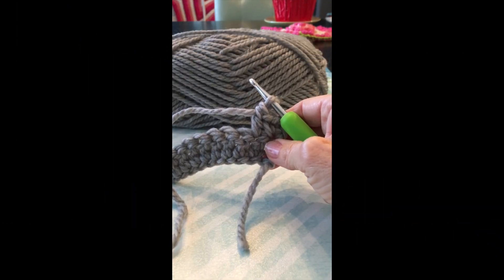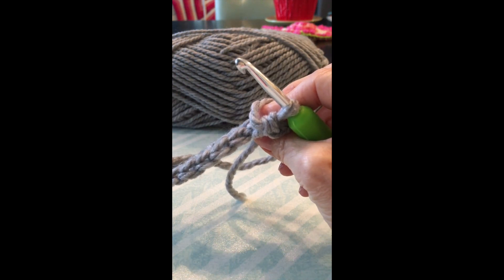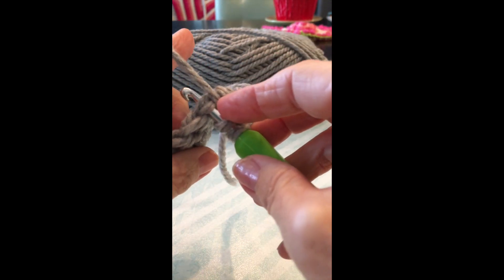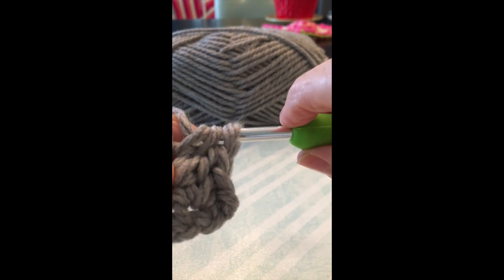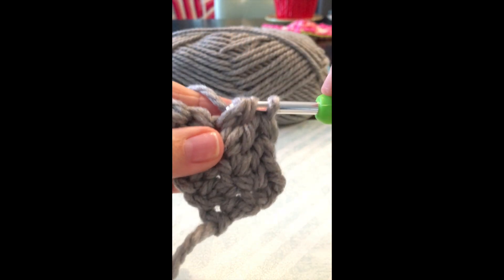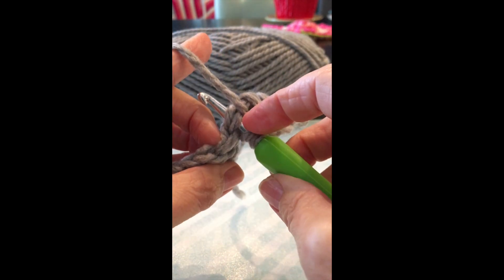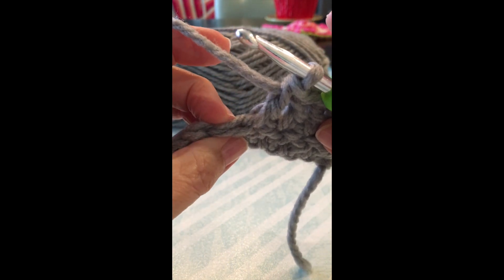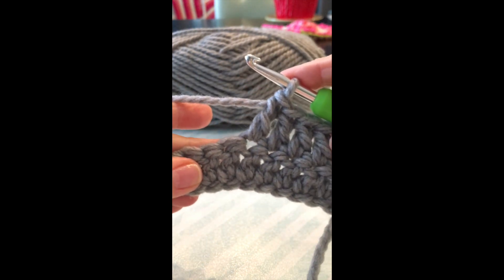How to Double Crochet for Beginners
How to Double Crochet for Beginners. If you're new to crochet or just need a quick refresher lesson, this short 2 minute video will show you how to create a Double Crochet stitch quickly.